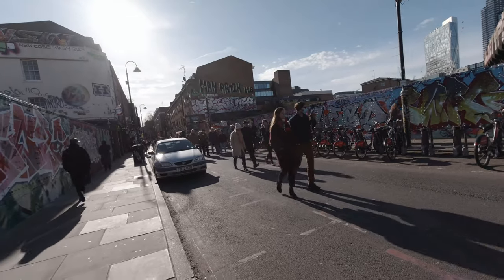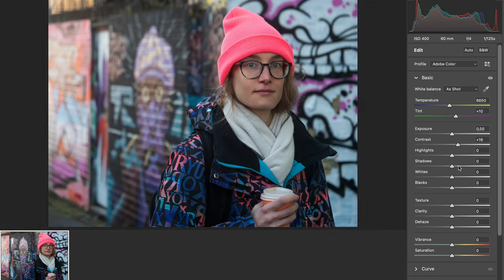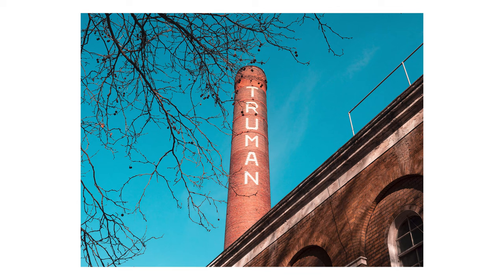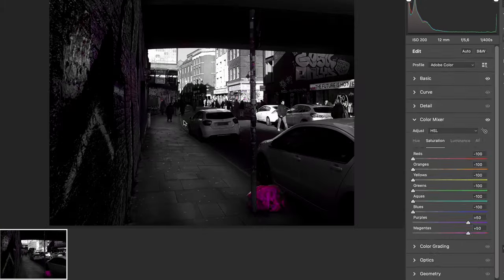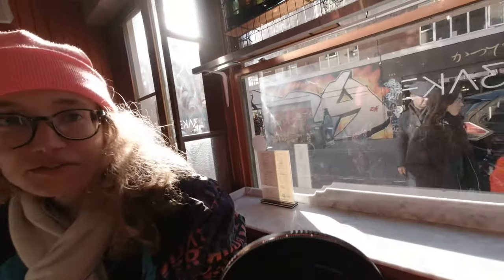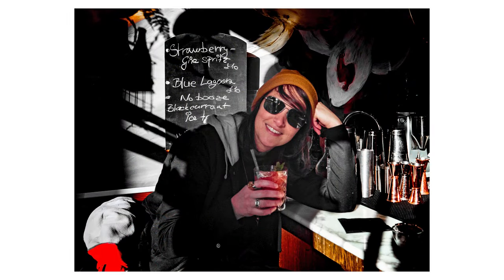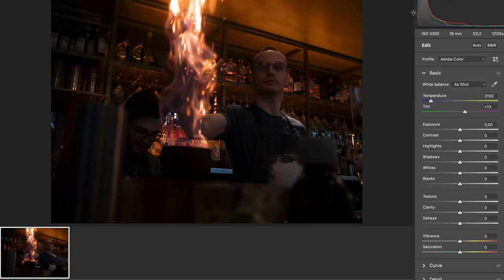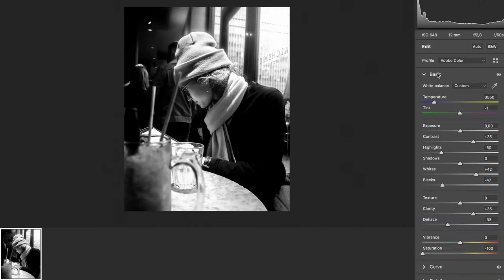Lumix Leica 12-60mm F/2.8-4 (GH5) London Vlog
Photos with the Lumix Leica 12-60mm with my GH5. For Youtube Music Licensing I recommend

xx